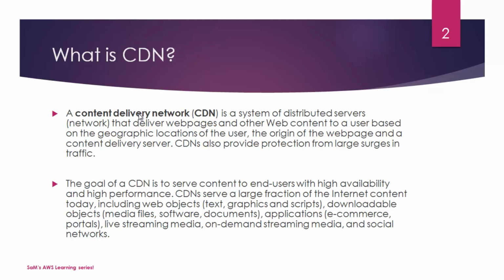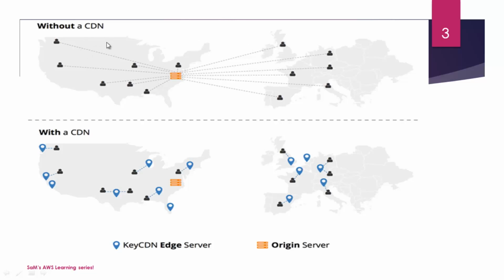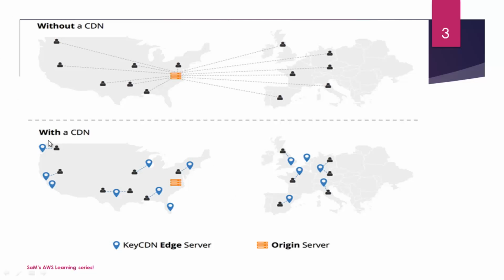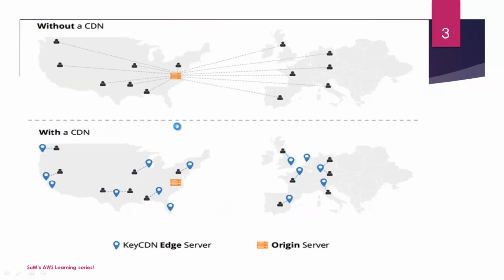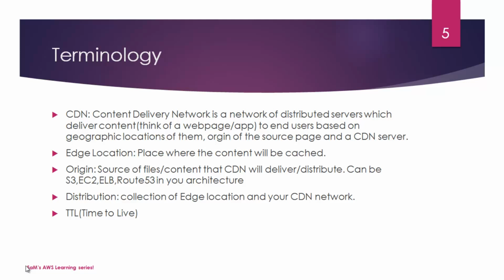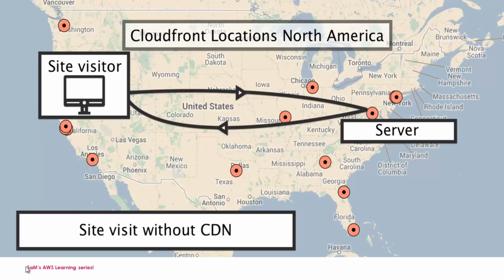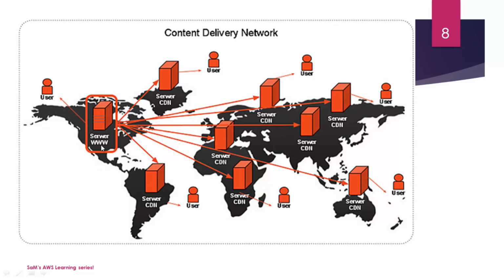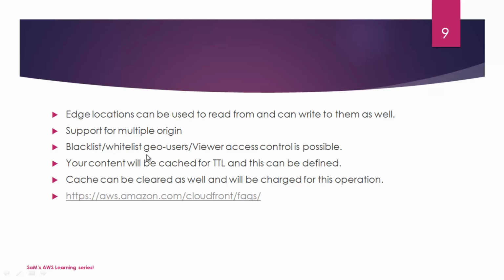AWS tutorial-Part50:Content Delivery Network(CDN)-CloudFront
50th video of AWS tutorial series by SaMtheCloudGuy.